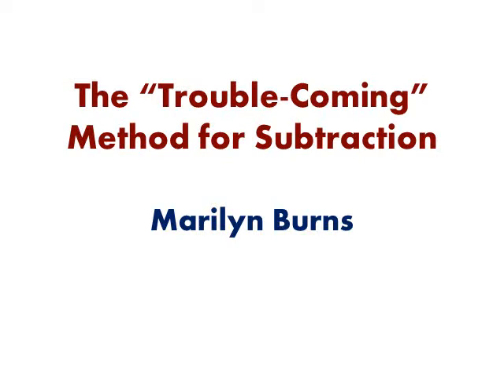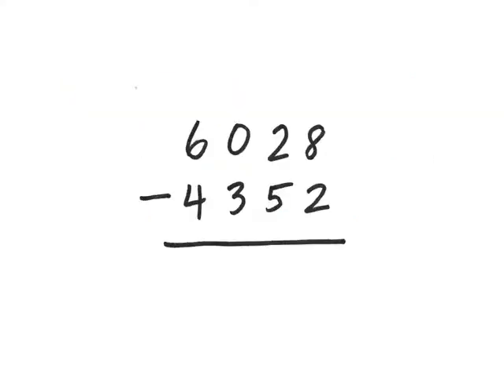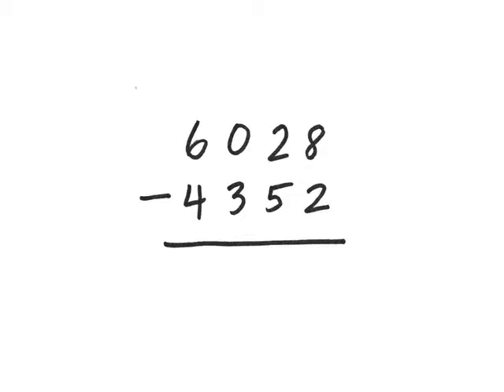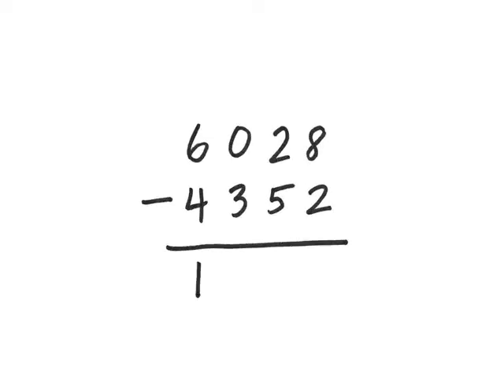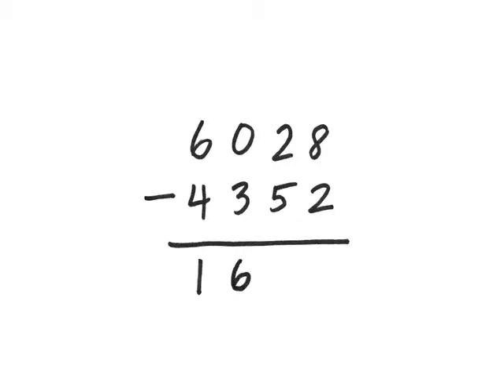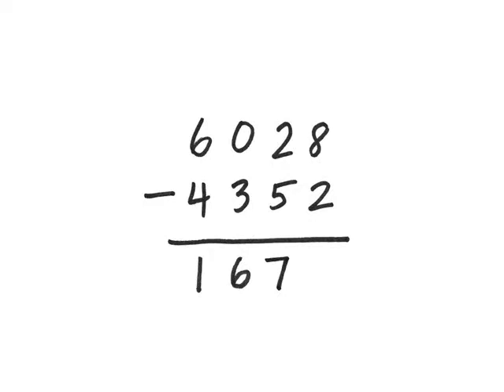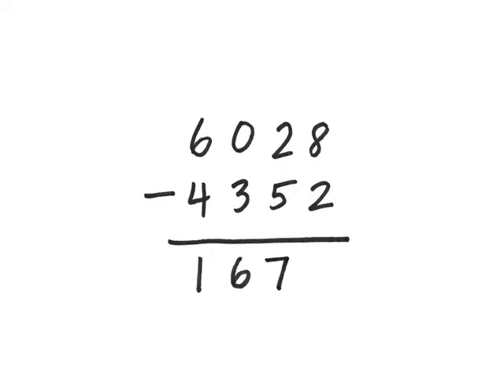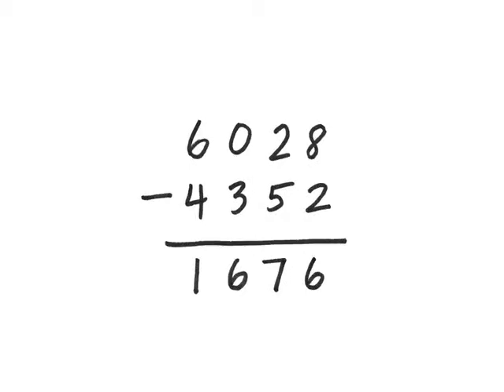Marilyn Burns Math | The "Trouble-Coming" Method for Subtraction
Watch a student apply the Distributive Property.